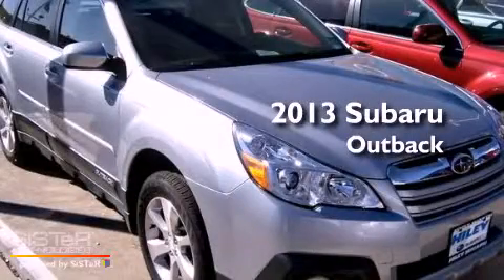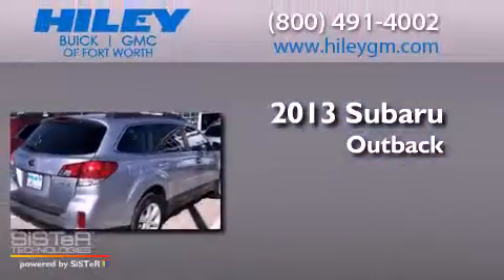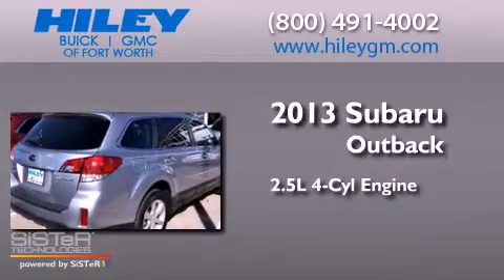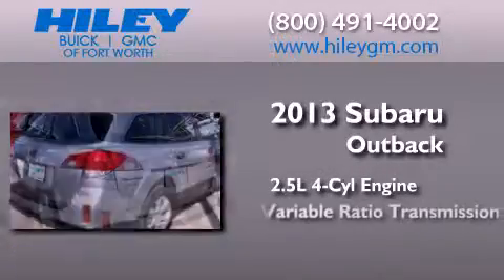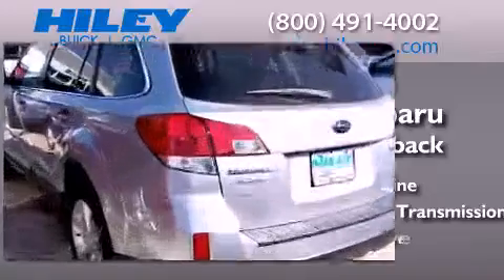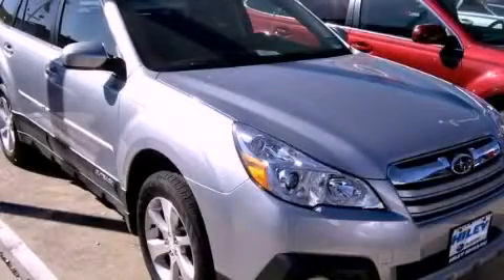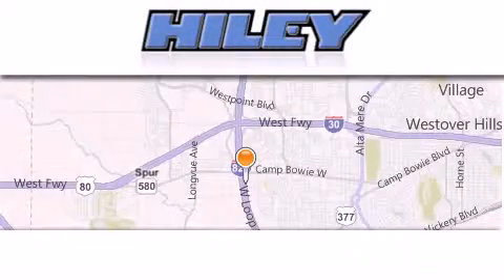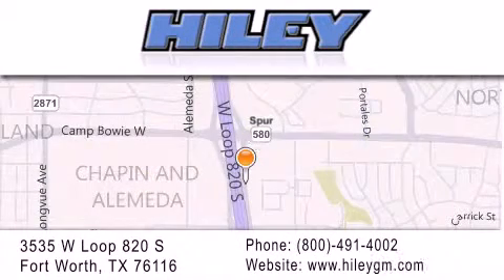2013 Subaru Outback Fort Worth TX 76116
Year : 2013
 Make : Subaru
 Model : Outback
 Engine : Gas Flat 4 2.5L/150
 Trans . : Variable
 Exterior : Ice Silver Metallic
 Miles : 15

 Stock : S3758

 3535 W Loop 820 S